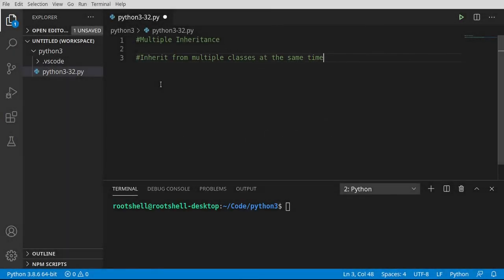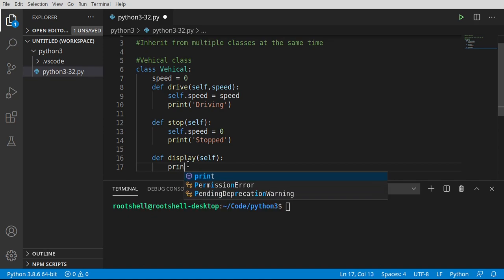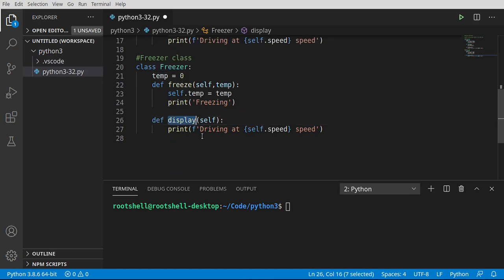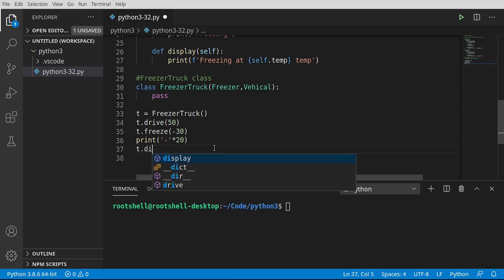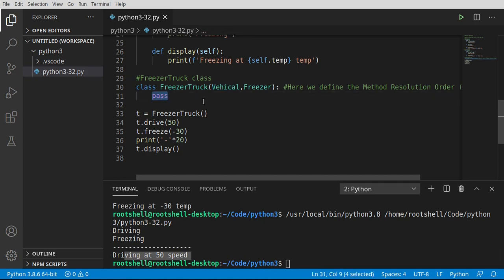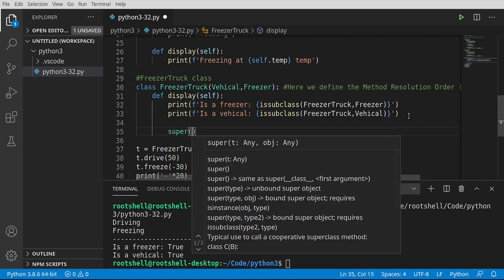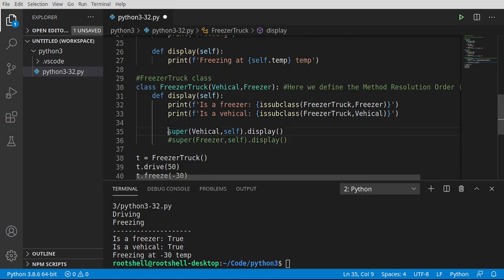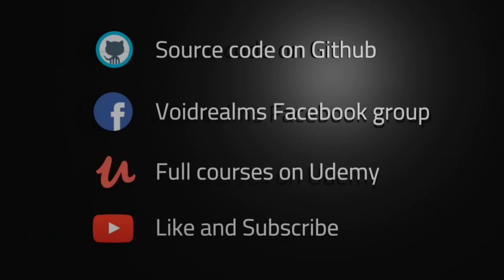Python 3 - Episode 32 - Multiple Inheritance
In this video series we will cover Python 3. In this video we introduce the concept of classes multiple inheritance, where a class can inherit the attributes of multiple classes and some issues that can arise.

Intro: (0:00)
Vehical class: (0:24)
Freezer class: (2:09)
FreezerTruck class: (3:40)
Outro: (10:13)